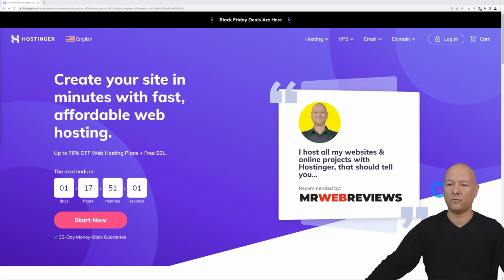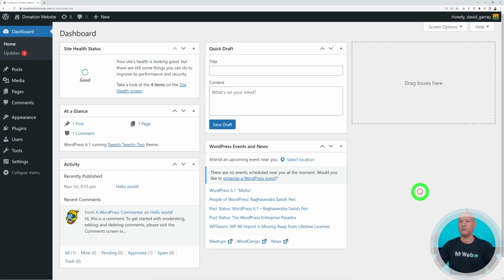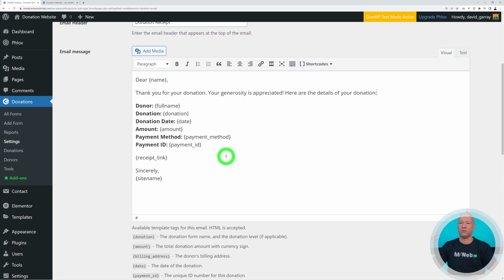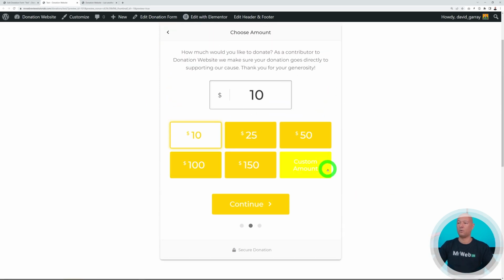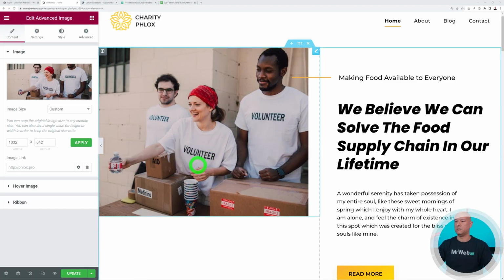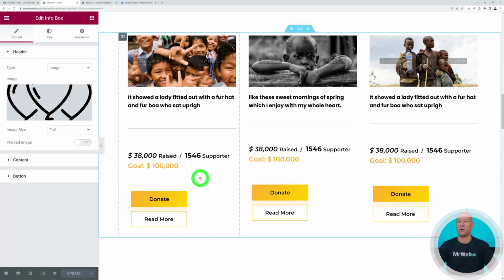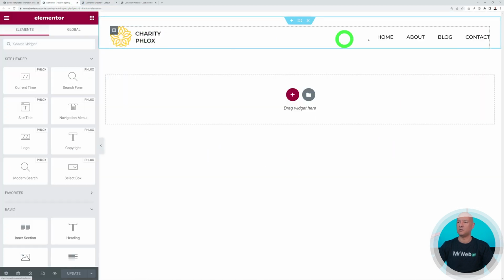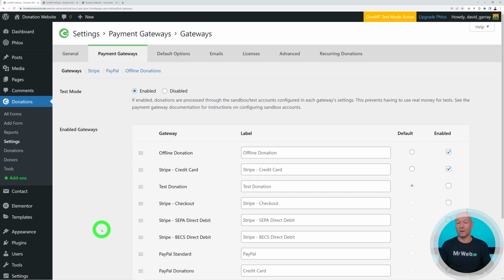How to Make a Fundraising Nonprofit or Charity Website for FREE with Wordpress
with a 10% coupon MRWEB (Enjoy up to 91% total Discount using this link!!!)

Today we're going to build a website for a nonprofit organisation, like fundraising or charity... And all of this for FREE using Wordpress

00:00 Introduction
00:17 Hosting and Domain Name Registration
06:19 Wordpress Dashboard
07:27 Installing our Theme
09:26 Installing our Donation Plugin
10:31 Donation Settings
13:54 Creating our Donation Forms
21:14 Homepage
37:23 Header and Footer Section